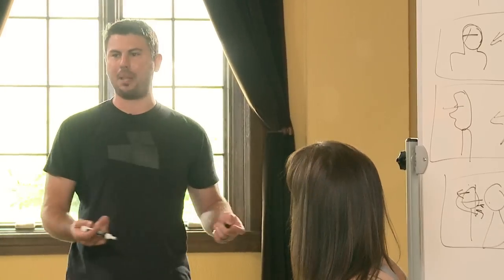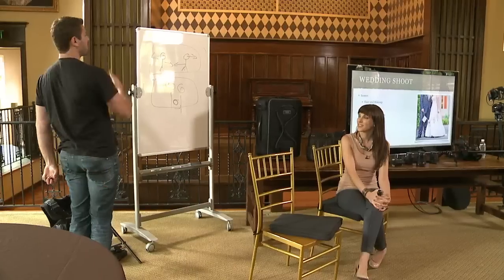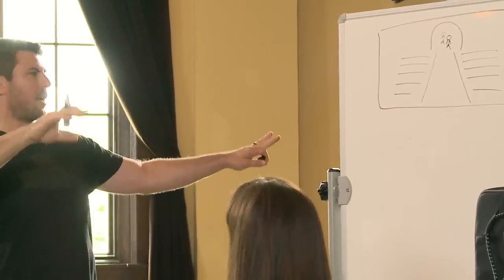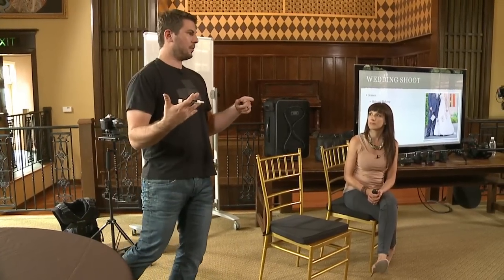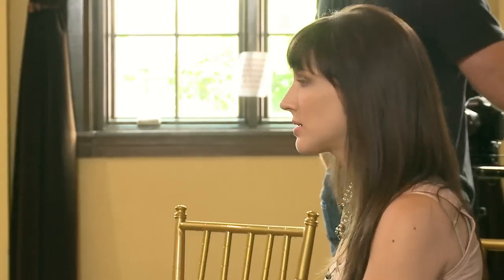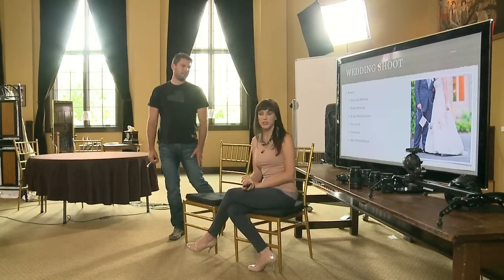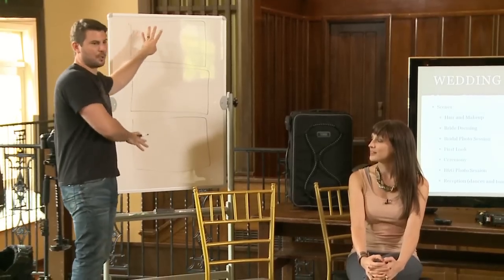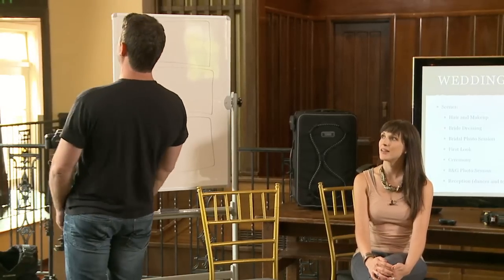Planning for the Wedding Shoot - Photo + Video Fusion with Vanessa and Rob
Fusion storytelling with photos and video is changing the photo business. In this workshop Vanessa and Rob show you how to stand out from your competition and make more money — using the video capabilities your camera already has!

You'll learn how to shoot video, love it, and watch what it does for your wedding or portait photography business.